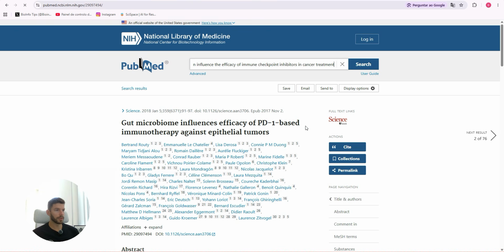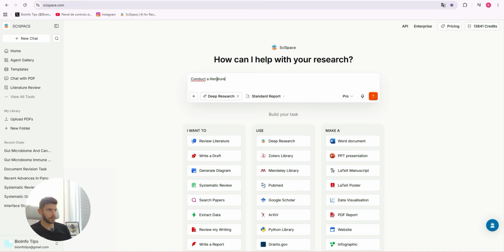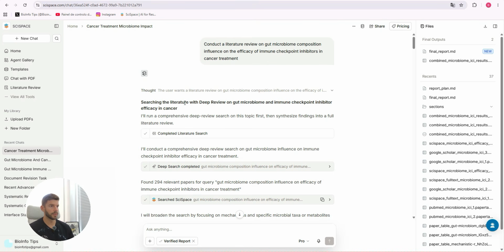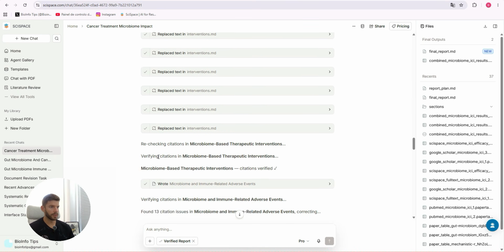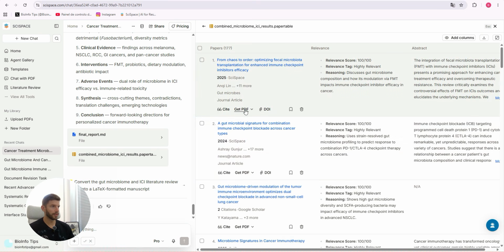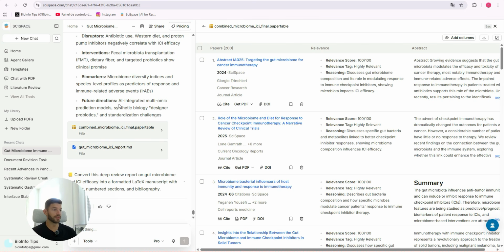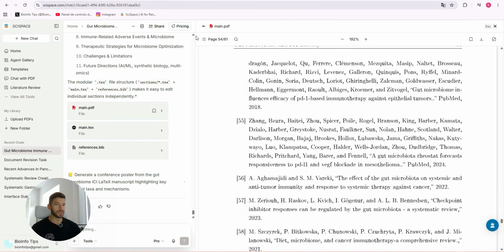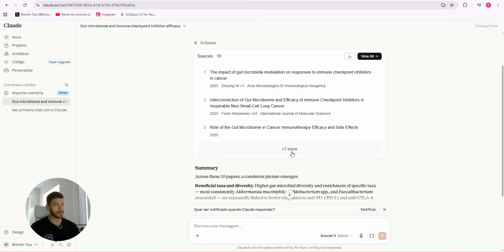How to Do a Literature Review Faster in 2026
How can you go from searching for research papers to creating a literature review without constantly switching between different tools?

In this video, I test a complete AI-powered research workflow using SciSpace. Starting with a research question, I show you how to search for scientific papers, access a paper through a university library, analyze the research, scale the search into a literature review, check verified citations, and even connect the workflow with Claude.

Whether you're a PhD student, researcher, university student, or working on a thesis, this workflow could help you spend less time managing papers and more time actually understanding them.

⏱️ Chapters
00:00 The literature review problem
00:10 Starting with one research question
01:46 Finding research papers with AI
03:14 Verified Citations
03:45 Final Report
05:57 Is the search actually reliable?
06:33 Using SciSpace inside Claude
07:52 My final thoughts
08:30 35% discount + 40,000 credits

🔬 In this video, you'll learn how to:

• Search for research papers using semantic search
• Find relevant scientific literature from a database of 280M+ papers
• Access paywalled research papers through your university library
• Ask questions directly about a scientific paper
• Run an AI-assisted literature review
• Check and verify the sources behind an AI-generated report
• Use verified citations to review the evidence
• Connect SciSpace with Claude
• Build a more efficient research workflow for your literature review

🎓 SciSpace

🎁 LIMITED-TIME FALL SEMESTER OFFER

💬 Support & feedback

I'd also love to know: what part of the research process takes you the most time—finding papers, reading them, organizing them, or writing your literature review?

📌 About Bioinfo Tips

Bioinfo Tips is a YouTube channel dedicated to helping researchers and students work smarter with scientific software, AI tools, data analysis, and research workflows.

Here, you'll find practical tutorials covering tools and topics such as GraphPad Prism, citation management software, scientific writing, AI for research, bioinformatics, and more.